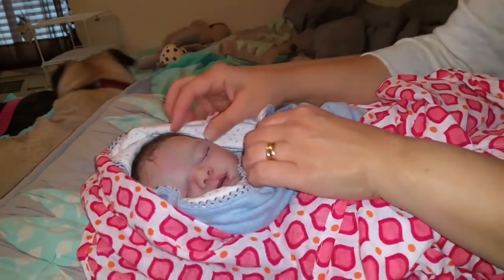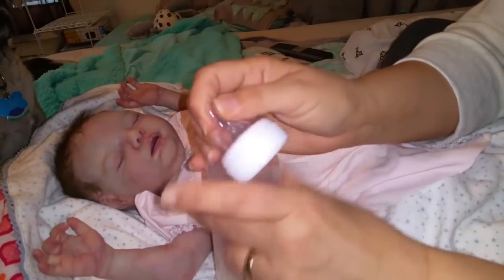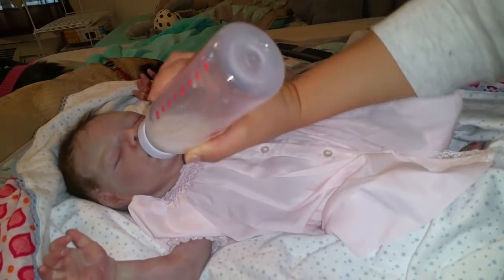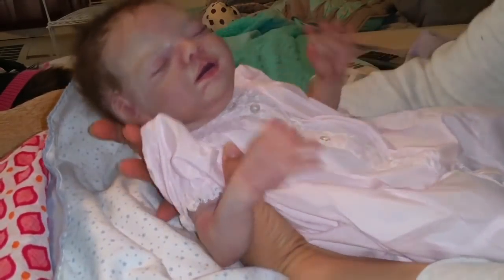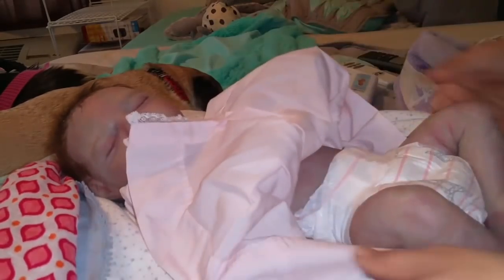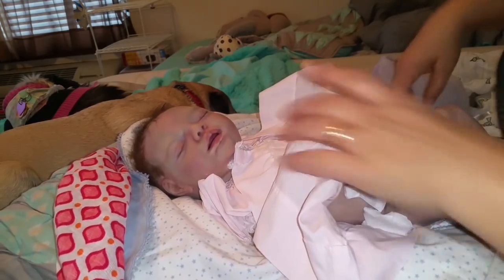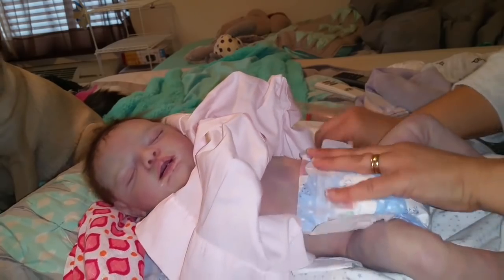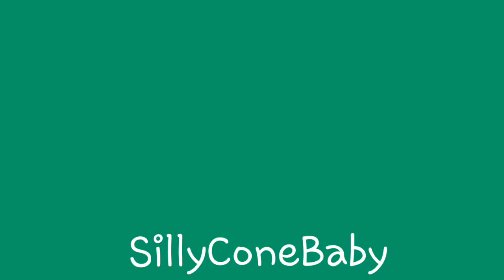How to Make and Feed Fake Formula to Your Drink and Wet Silicone Doll!